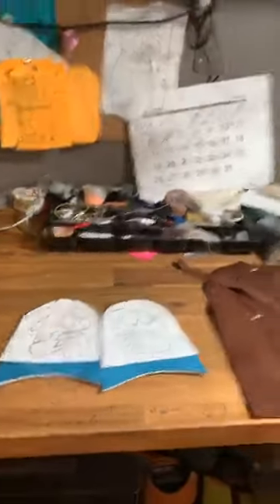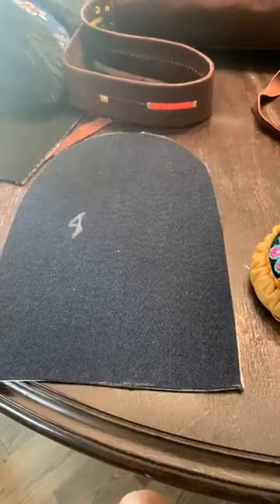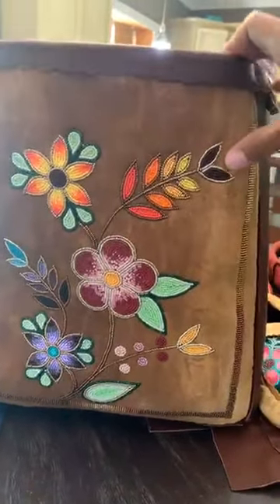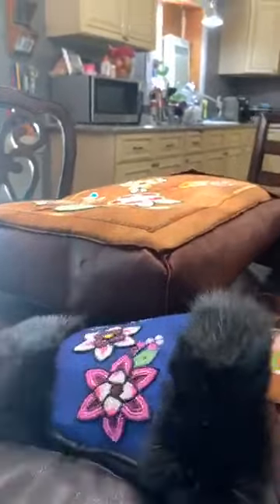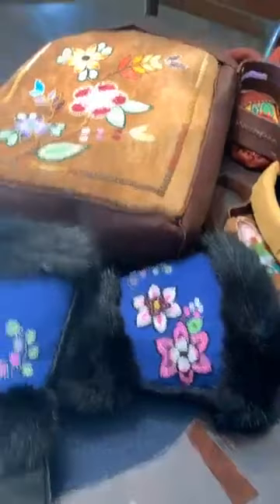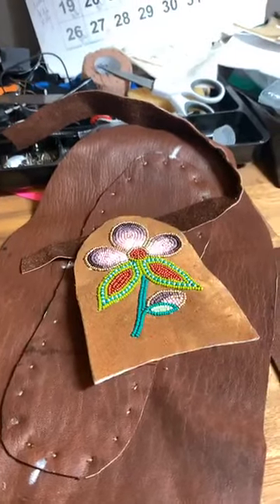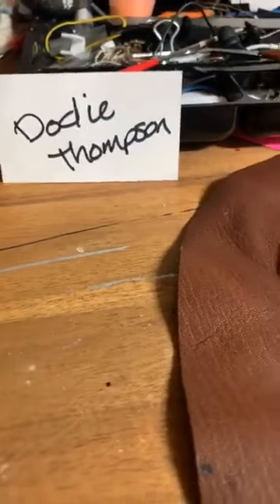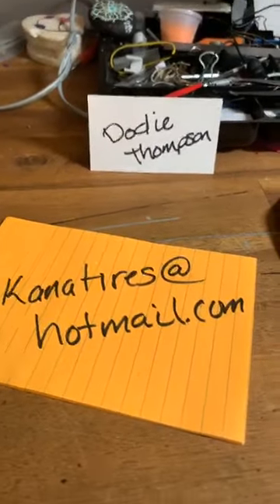Beadworking and Moccasin Making with Anna Thompson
Anna Thompson (Mohawk) talks about beadwork and moccasins in this mini lesson.

Supported by a grant from New York State Council on the Arts